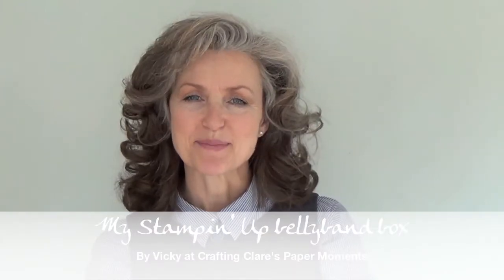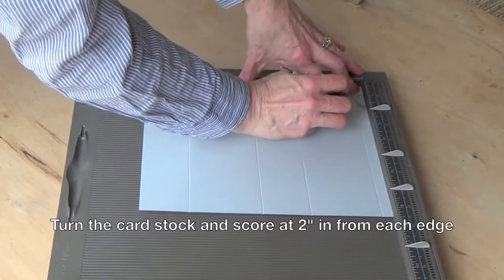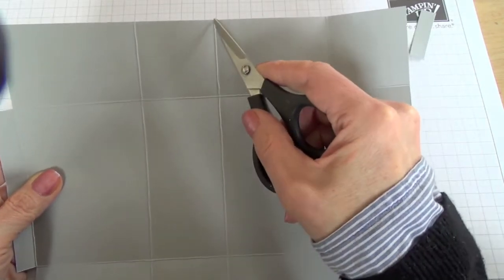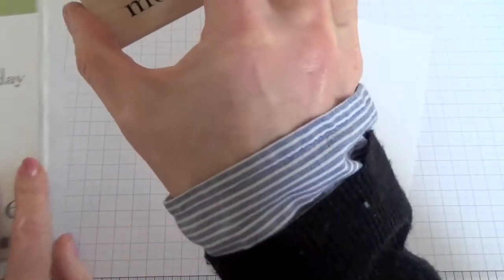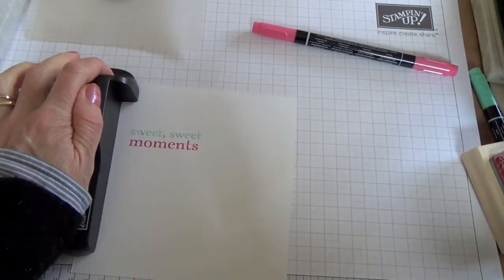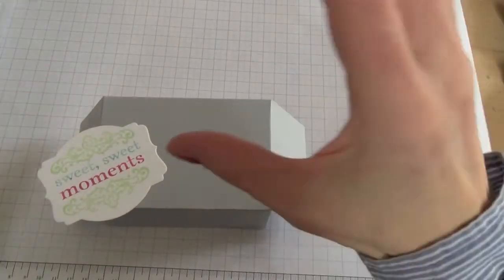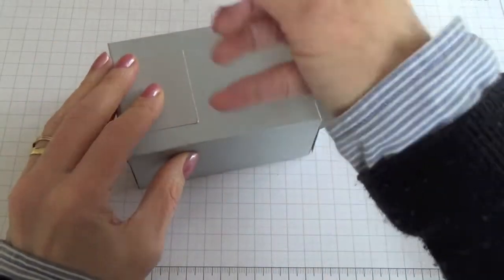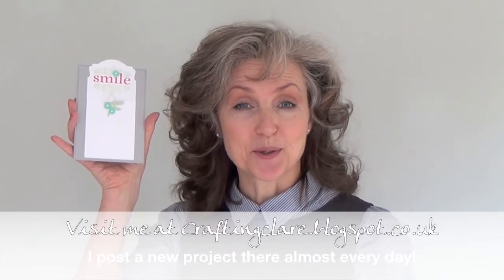My Stampin' Up Bellyband Box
If you enjoyed this video and found it useful, please click the 'like' button and if you have any questions, please leave them in the comments section below. Thank you! Vicky x